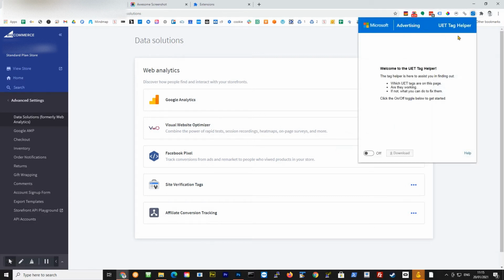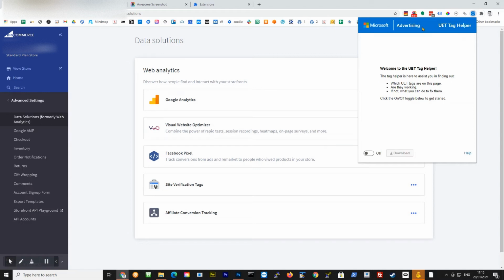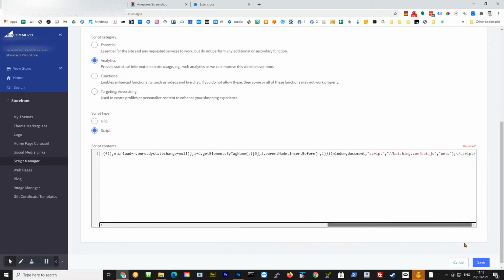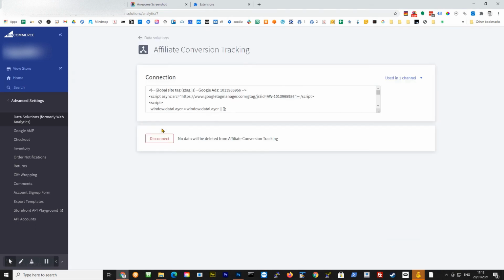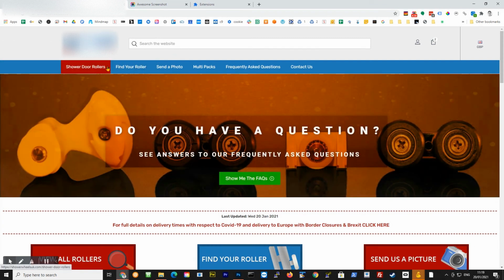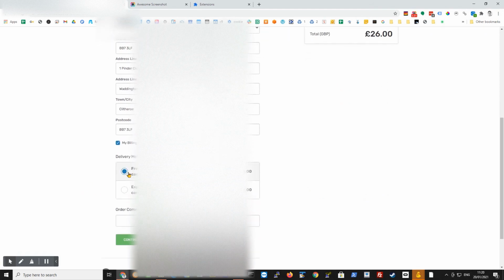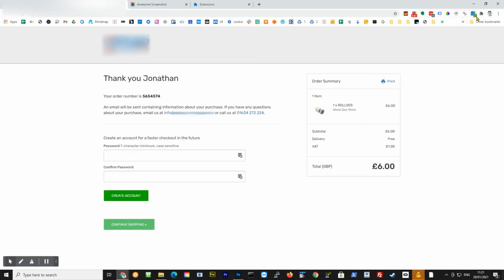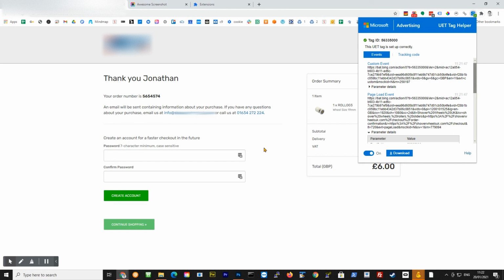How to add Bing Conversion Code, including Order Value Total to your BigCommerce store.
We have tried on many BigCommerce sites to get the Bing Conversion code to include the order value when implemented via Google Tag Manager. Unfortunately we didn't find a way that worked consistently, so we went back to basics. Here we show you how to get the Order Value to be reported correctly into your Conversion stats.